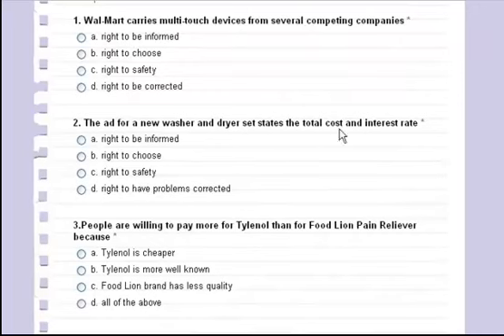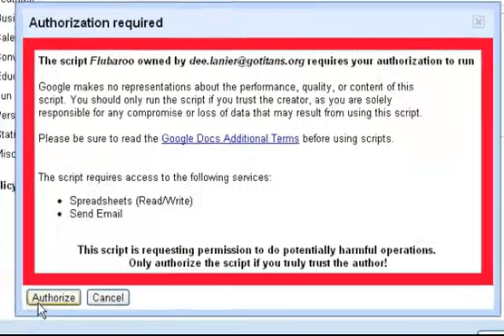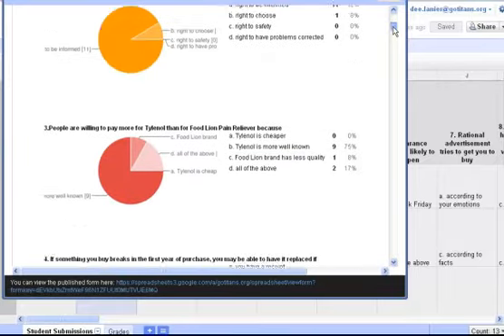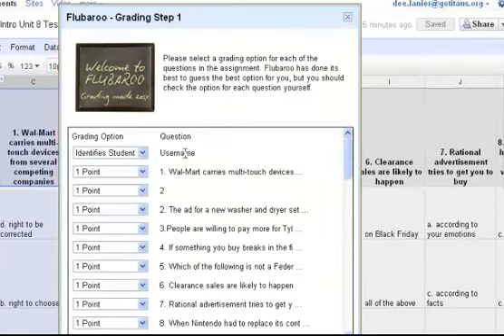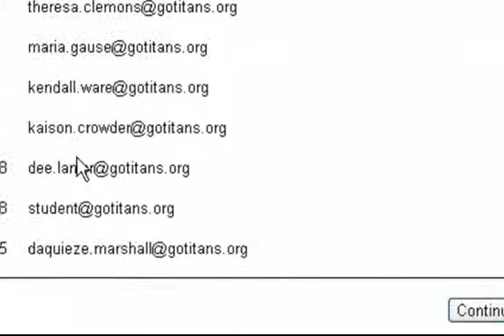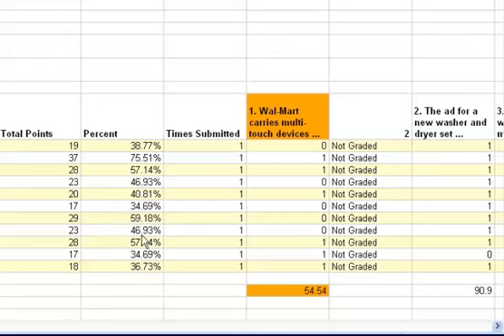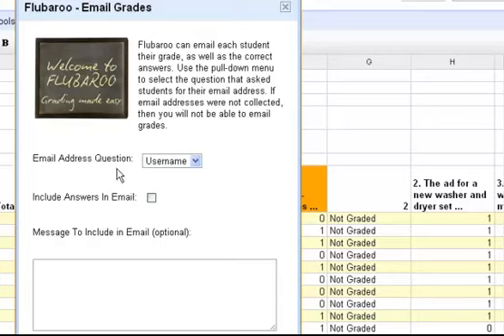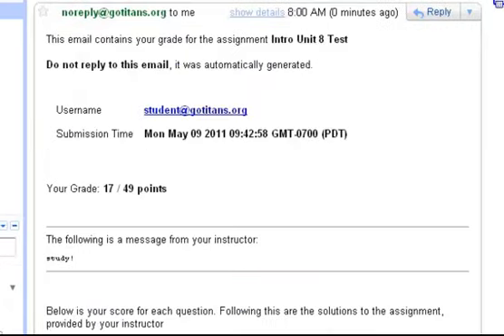Using Flubaroo to Self-Grade Quizzes and Tests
Flubaroo is da bomb!